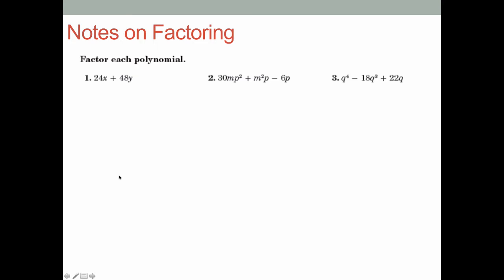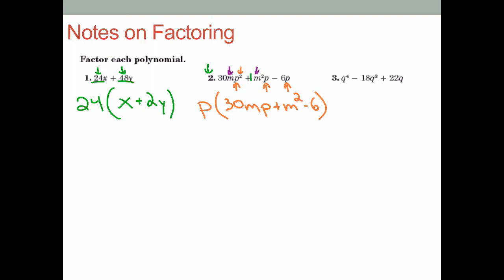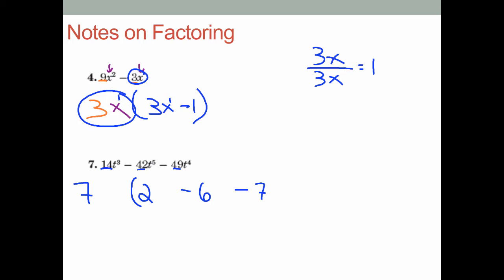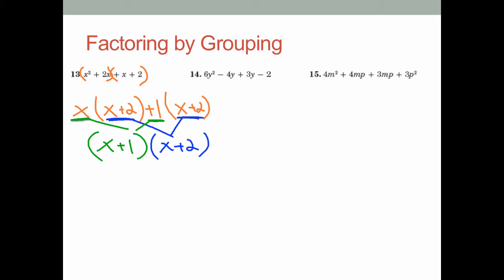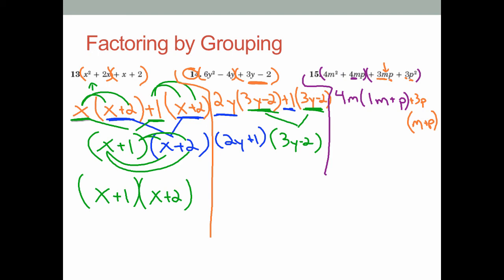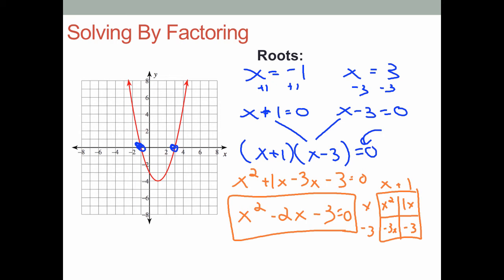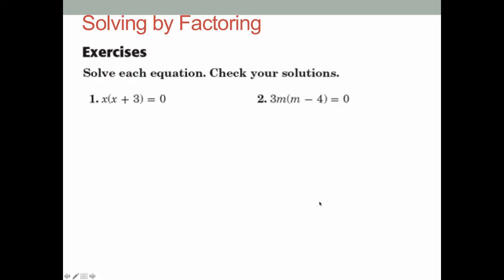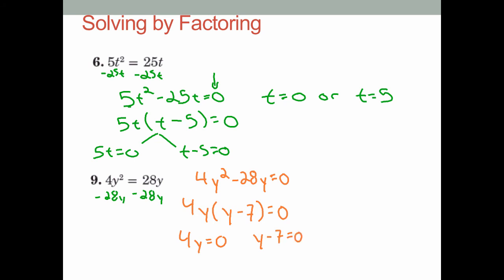Solving Quadratic Equations by Factoring Pt. 1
Table of Contents:

00:05 - Objective
00:18 - Notes on Factoring
00:58 - Notes on Factoring
04:19 - Notes on Factoring
07:12 - Factoring by Grouping
07:44 - Factoring by Grouping
12:14 - Solving By Factoring
14:26 - Zero Product Property
15:27 - Solving by Factoring
16:56 - Solving by Factoring
17:50 - Solving by Factoring